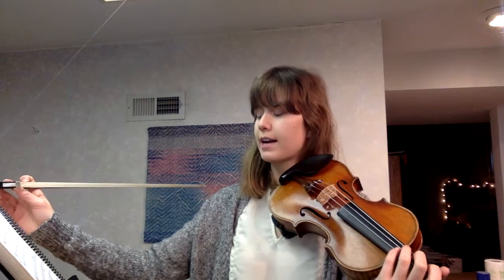April 3 #182 "Surprise Symphony"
Before playing this piece, practice playing a C Major scale piano (soft) and forte (strong). To play piano, use less bow and less weight. To play forte, use more bow and more weight.
The staccato notes and the dynamics are very important. The beginning should sound soft and short, like you are tiptoeing. The forte notes should be loud but still beautiful! If they sound scratchy, it means you added too much weight and didn’t use enough bow.